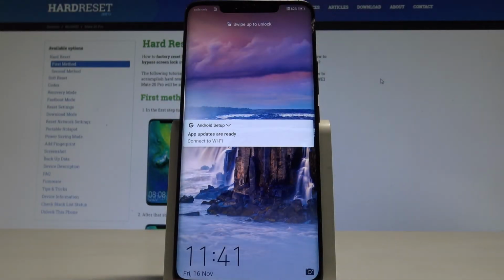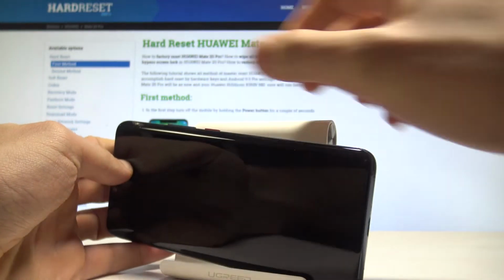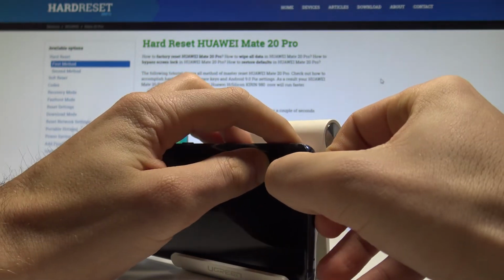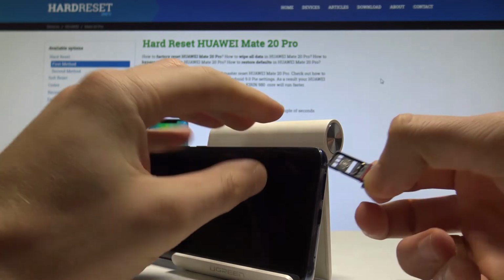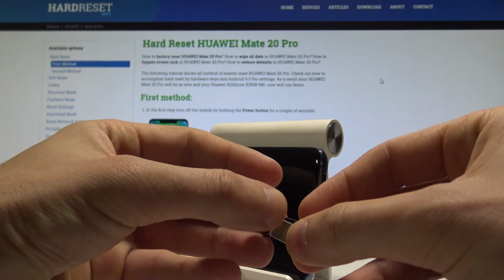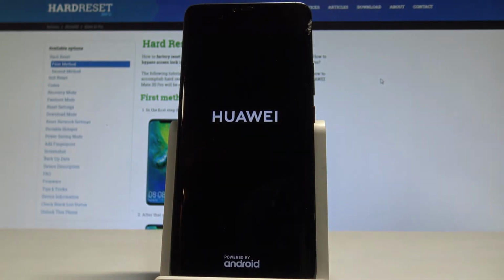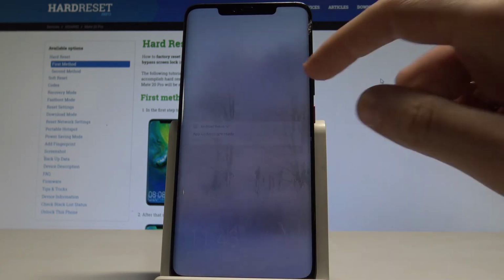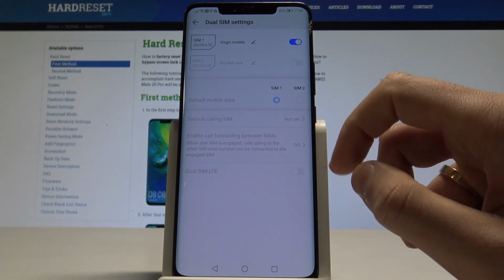How to Insert Nano SIM into HUAWEI Mate 20 Pro - SIM Installation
The easy way to install SIM Card in HUAWEI Mate 20 Pro. Let's open the slot form SIM and Nano SD Card. Afterwards remove tray and insert here the Nano SIM Card. Afterwards switch on HUAWEI Mate 20 Pro in order to use mobile network.

How to insert Nano SIM in HUAWEI Mate 20 Pro? How to install Nano SIM on HUAWEI Mate 20 Pro? How to set up SIM Card in HUAWEI Mate 20 Pro? How to find the SIM slot in HUAWEI Mate 20 Pro?